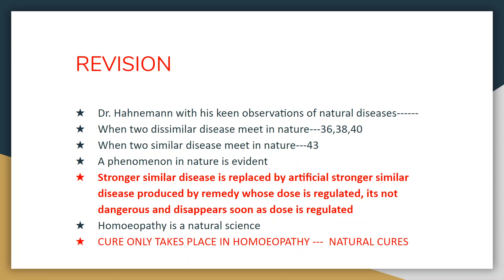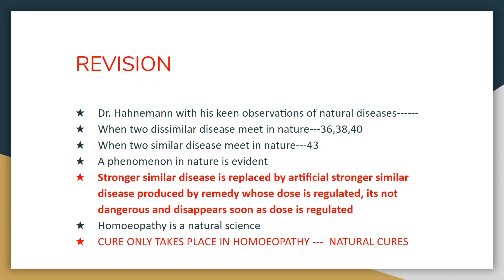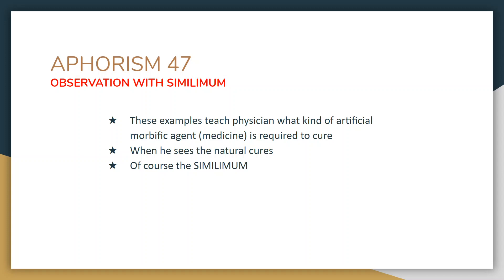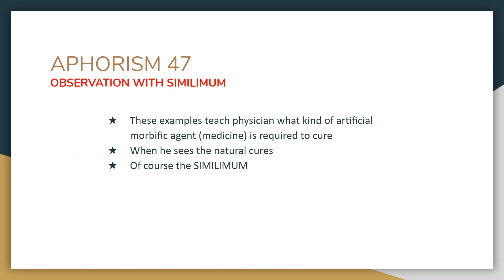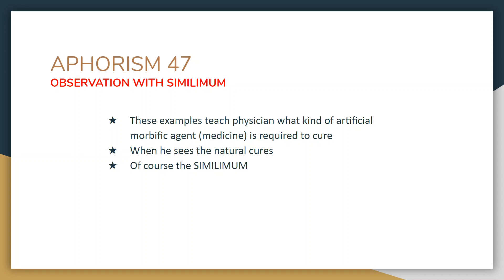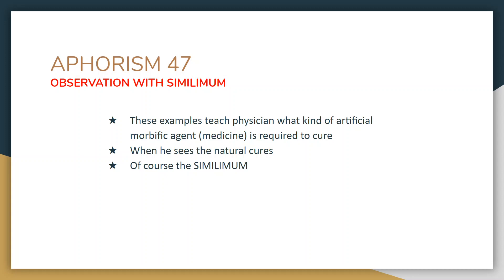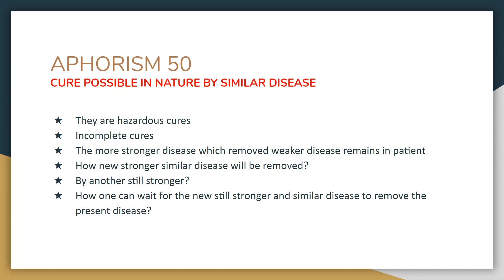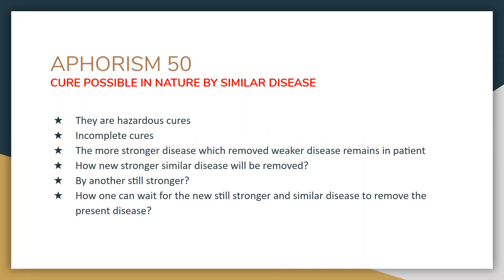ORGANON OF MEDICINE - Aphorism 47-53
In this video we discuss aphorisms 47 - 53. Homoeopathy is the only Healing Art, superior to natural disease curing agents.Two dissimilar diseases never cures. Antipathy never cures,  Homoeopathy  alone cures